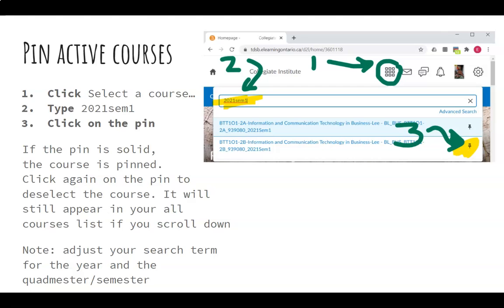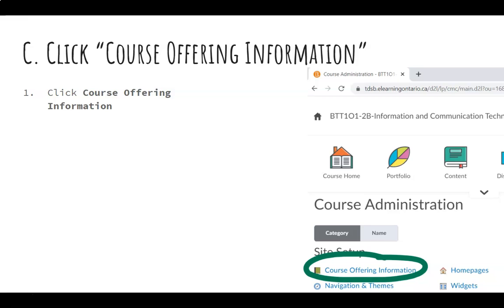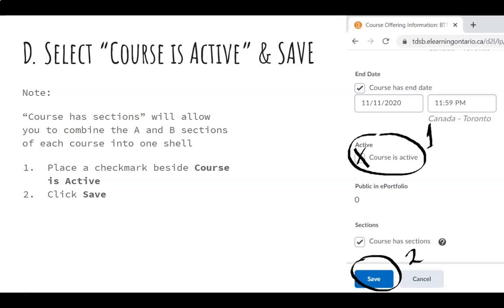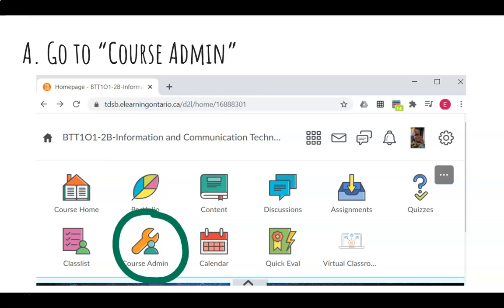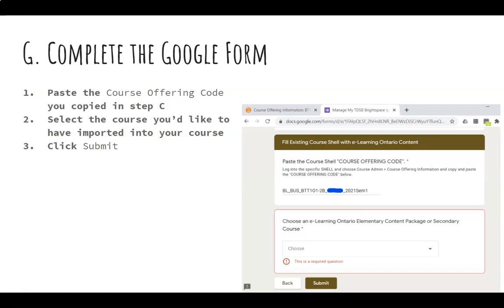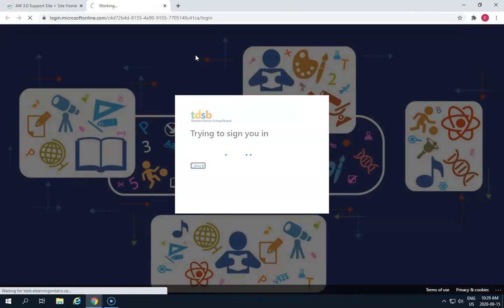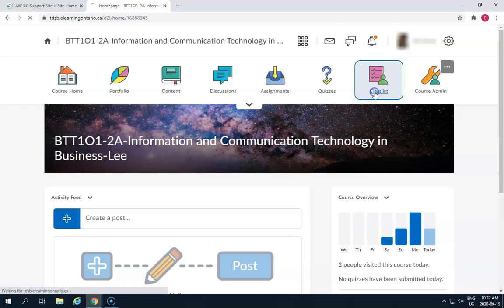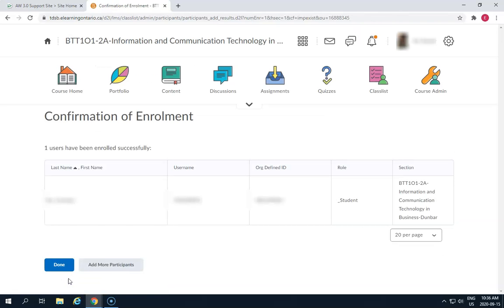Getting Started with BrightSpace Quadmester 1